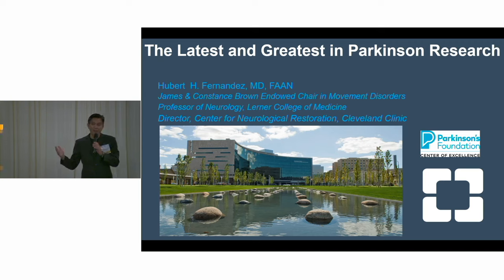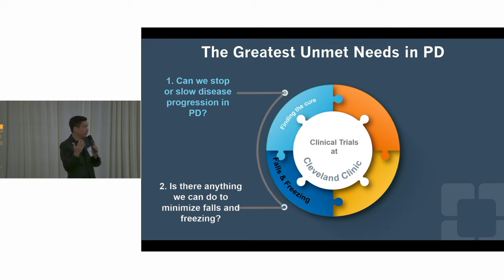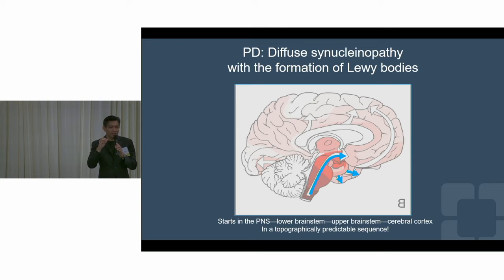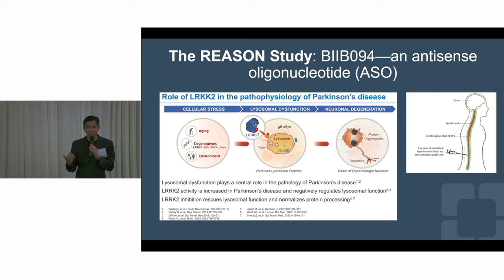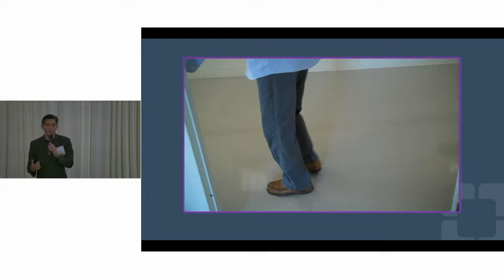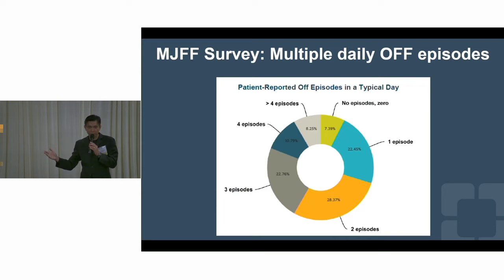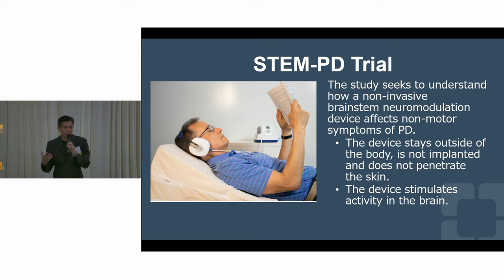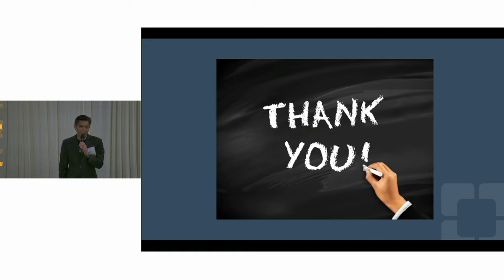The Latest and Greatest in Parkinson Research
Hubert Fernandez, MD, FAAN, Director of Cleveland Clinic's Center for Neurological Restoration, delivers the spotlight presentation on the latest and greatest in Parkinson's disease research.